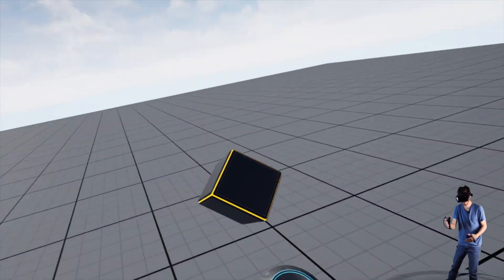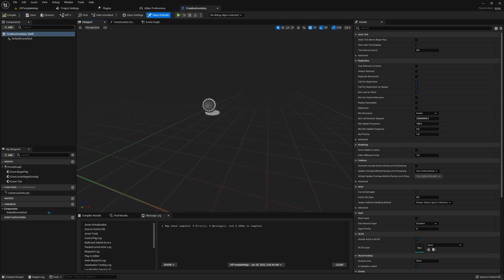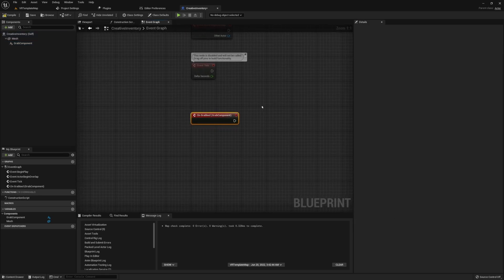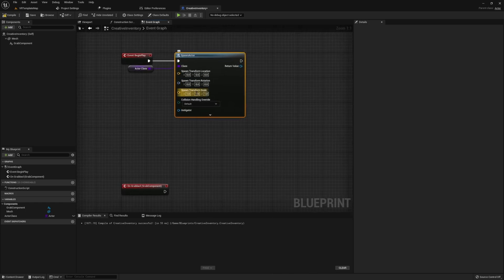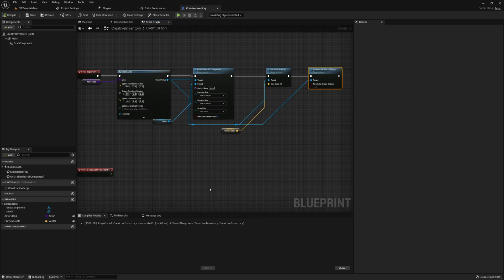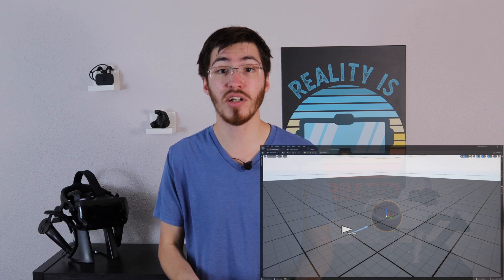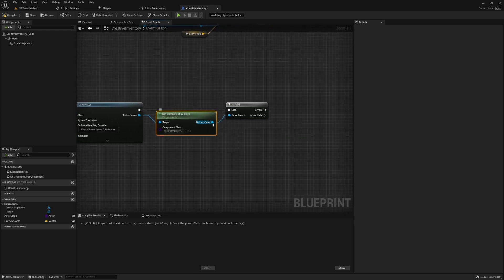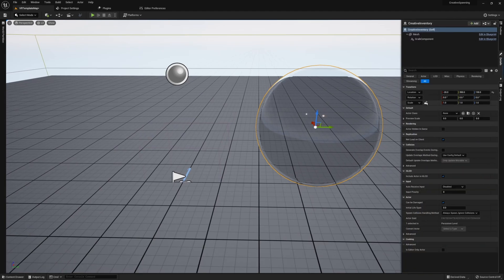Creative Inventory Spawning and Display Actor for Virtual Reality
Since virtual reality is not bound to the same rules that we have in... actual reality, it makes it a great place to go in and goof about without having to suffer any severe consequences. For example, jumping into an empty space, spawning in a bunch of tools, weapons, or other miscellaneous objects and just using them however we please. In this tutorial I will show you how we can setup something simple so players can spawn in whatever they want and immediately use it.

// CHAPTERS
0:00 Start
0:51 Virtual Reality Preview
2:57 Some Useful Assets to Have
3:41 Creating the Creative Spawning Actor
5:23 Adding the Blueprint
11:15 Place the Actor in the Level
11:47 Thanks to Patreon Supporters!